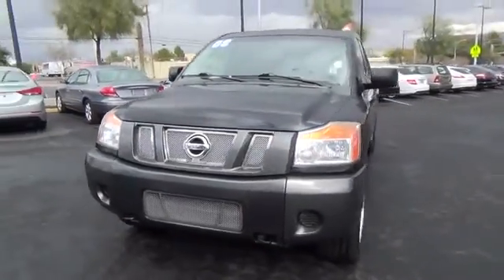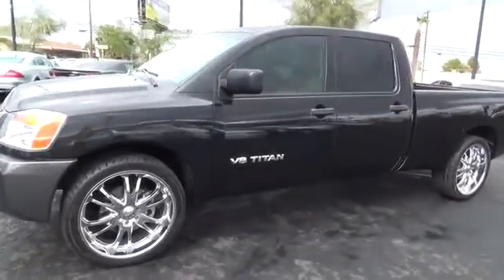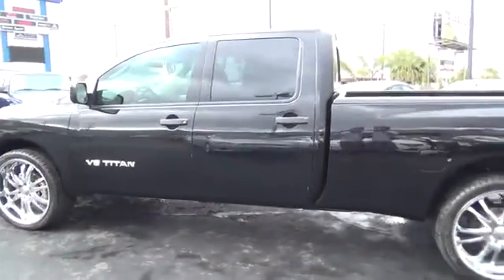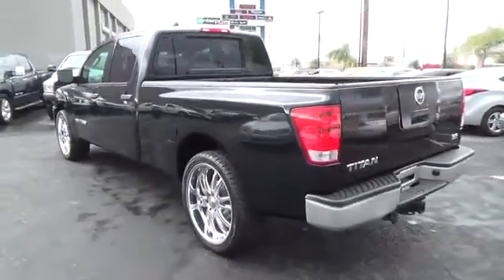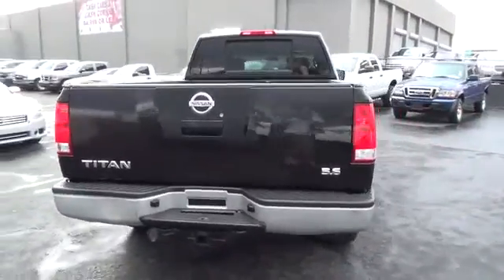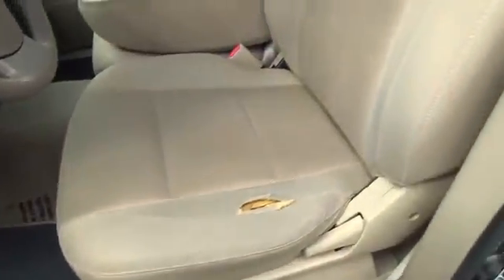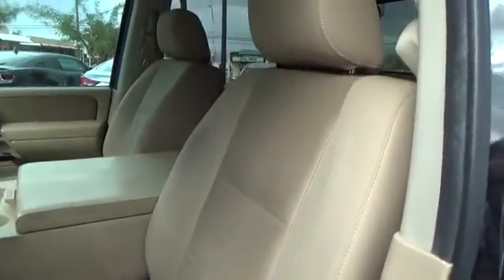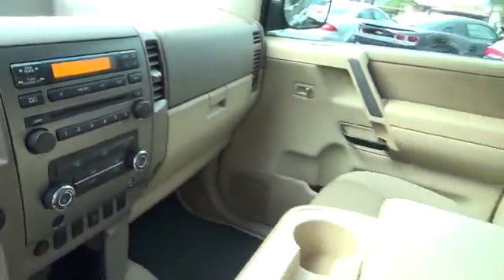2008 Nissan Titan used, Clark County, Las Vegas, Henderson, North Las Vegas, Saint George, Utah 3033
2008 Nissan Titan